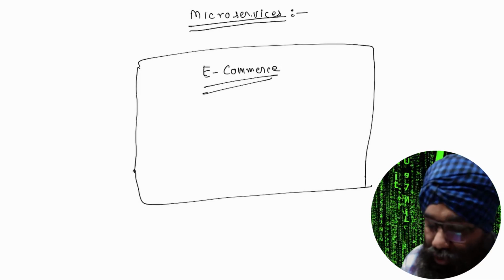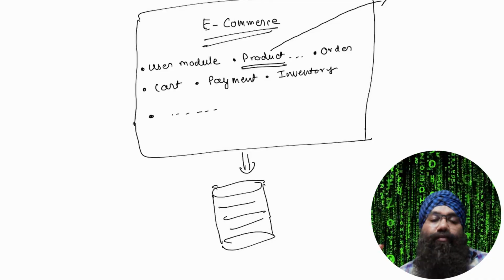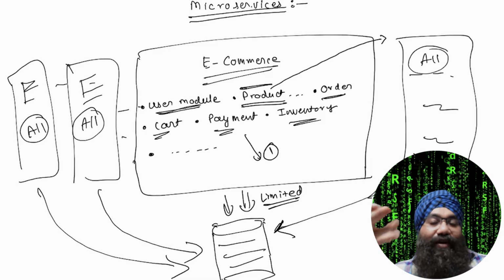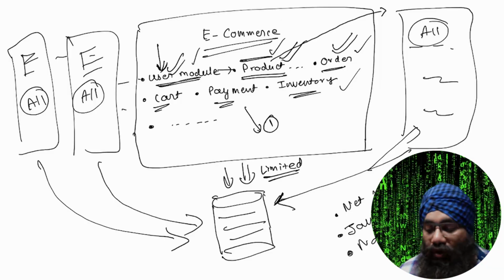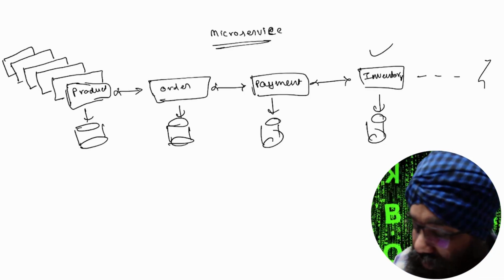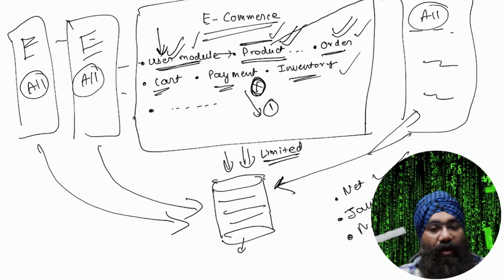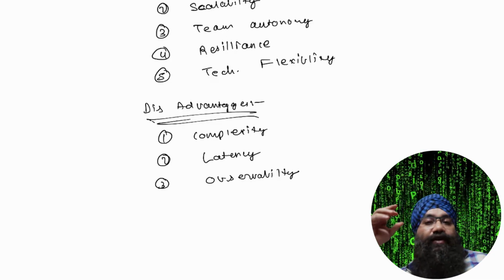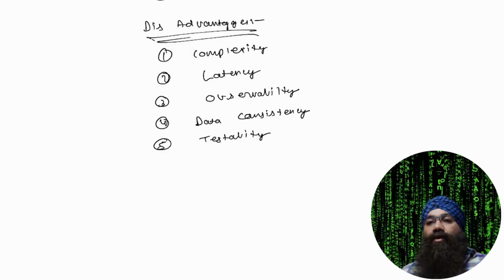10.1 Monolith vs Microservices: Why Big Java Apps Get Split Up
One e-commerce app, one database, every module deployed everywhere. It works - until product traffic starves your payment module of database connections. That is the moment a monolith becomes a problem, and this lesson shows exactly why teams move to microservices.

In this lesson you will learn:
- How a monolith e-commerce app is built: user, product, order, cart, payment, inventory on one database
- Problem 1: scaling product traffic means scaling every module on every server
- Problem 2: one shared database, limited connections, and payment starving behind product views
- Problem 3: a change in one module ripples through the whole application
- Problem 4: one technology stack for everything - no Node here, Java there
- What a microservice is: one service, one database, deployed independently
- How services talk: REST and async messaging with JSON
- Five advantages: independent deployment, scaling, team autonomy, resilience, technology flexibility
- Five disadvantages: complexity, network latency, observability, data consistency, testability

CHAPTERS
0:00 Welcome to chapter 10
0:30 The e-commerce monolith: modules and one database
2:00 Problem 1: you have to scale everything
3:00 Problem 2: shared database connections starve payment
4:30 Problem 3: one change affects every module
5:00 Problem 4: one tech stack for the whole app
5:45 What a monolith is
6:00 Microservices: one service, one database
7:00 Independent deployment, scaling and languages
8:30 Resilience: payment down, orders still work
9:30 Five advantages of microservices
10:00 Five disadvantages of microservices
12:00 Why teams still choose microservices